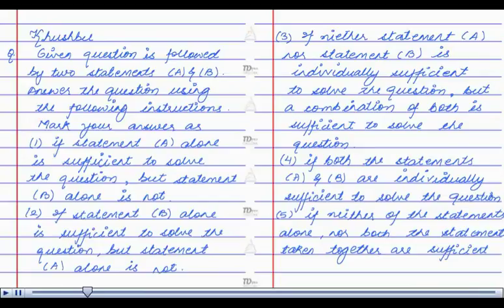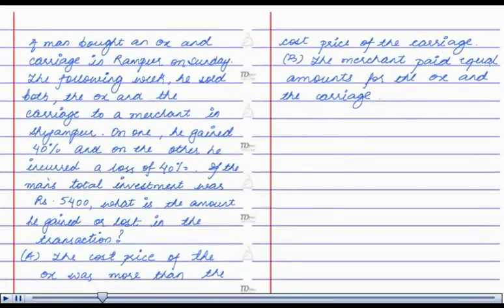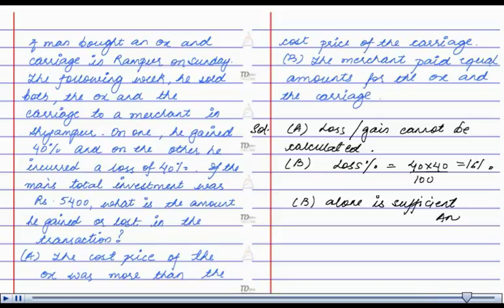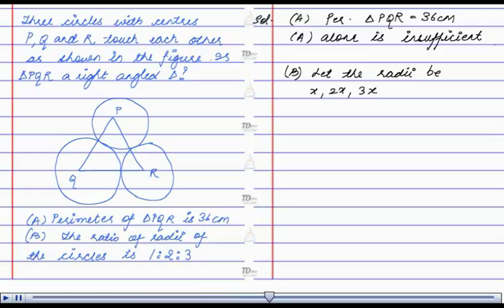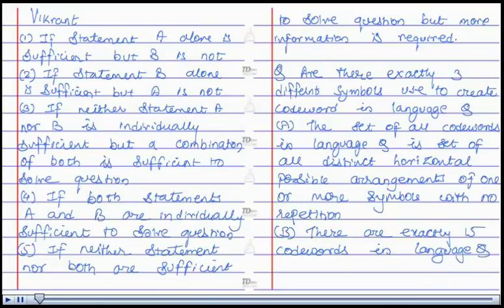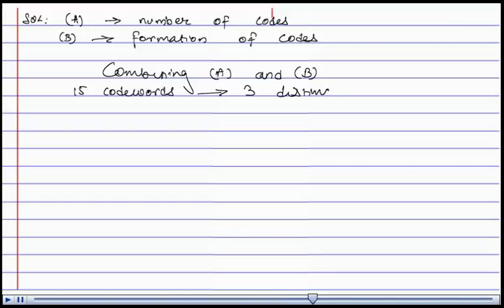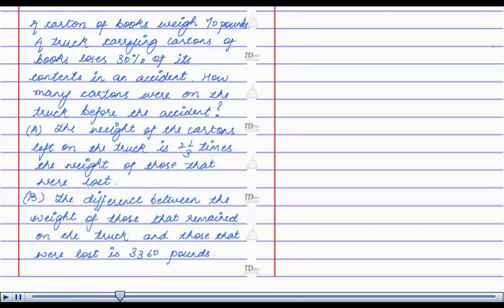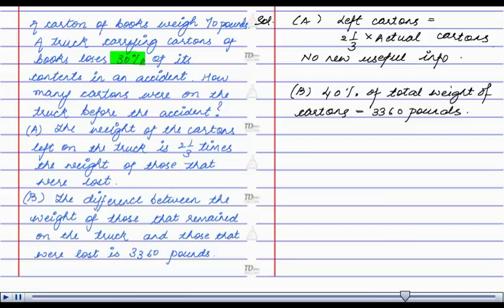Data Sufficiency - Advanced - # 16 (CAT/CLAT/BankPO/SSC)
FOR ALL APTI TESTS ~ Data Sufficiency - Advanced level